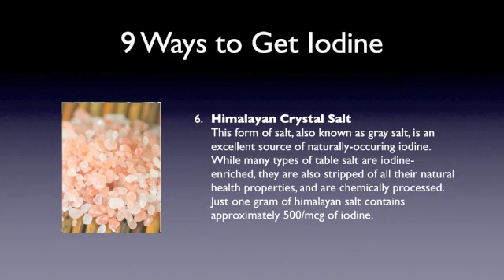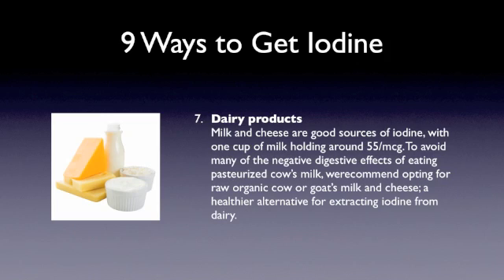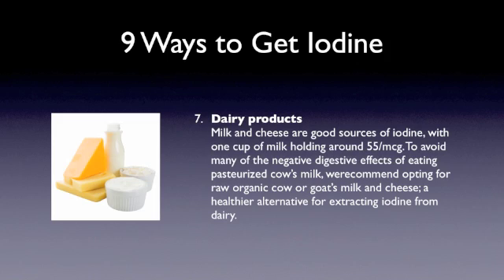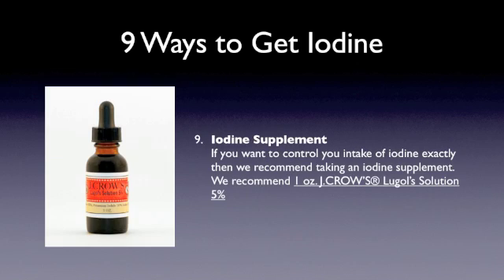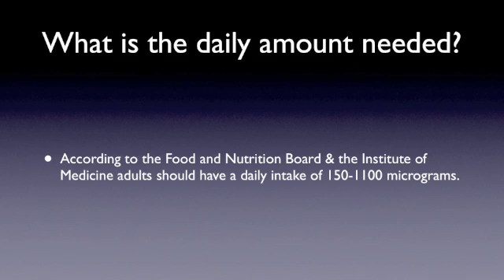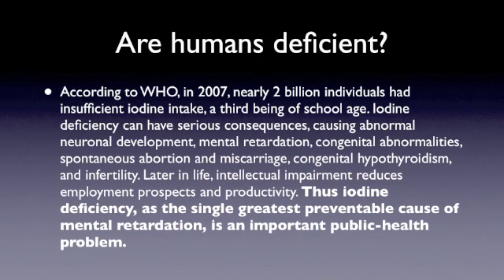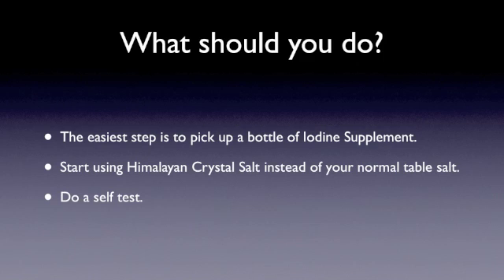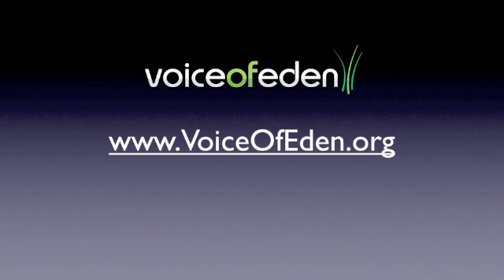What is Iodine Deficiency? Part 2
According to WHO, in 2007, nearly 2 billion individuals had insufficient iodine intake, a third being of school age. Iodine deficiency can have serious consequences, causing abnormal neuronal development, mental retardation, congenital abnormalities, spontaneous abortion and miscarriage, congenital hypothyroidism, and infertility. Later in life, intellectual impairment reduces employment prospects and productivity. Thus iodine deficiency, as the single greatest preventable cause of mental retardation, is an important public-health problem.